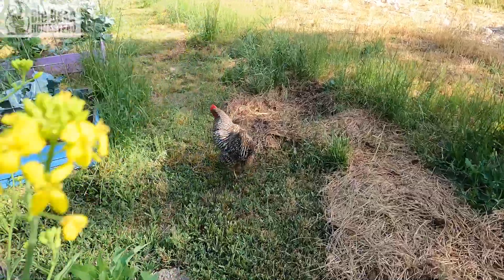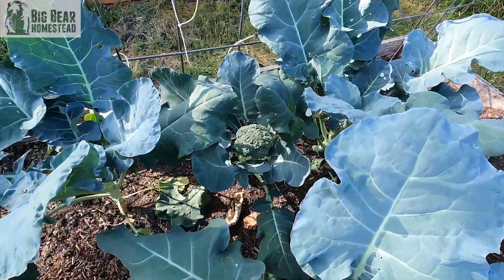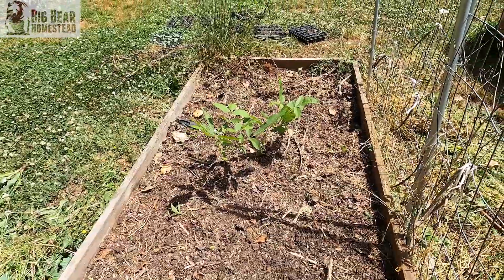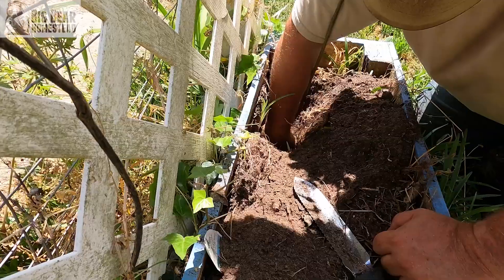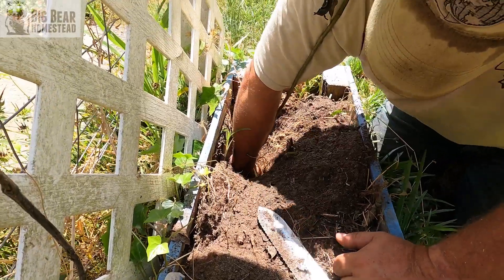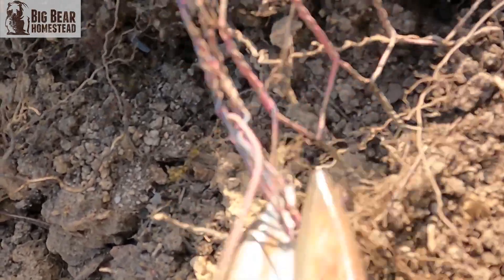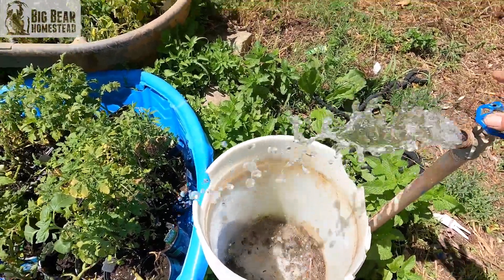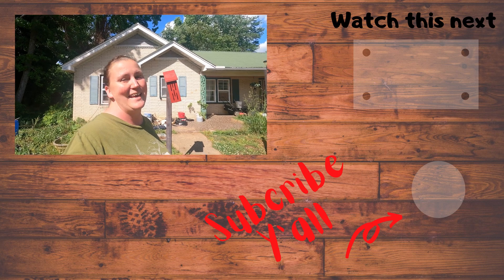We Are Trying To Save Baby Trees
Most of the time when we are clearing an area, we toss weeds and saplings in the compost. But today we came across several pecan saplings. In this video we are trying to save baby trees.